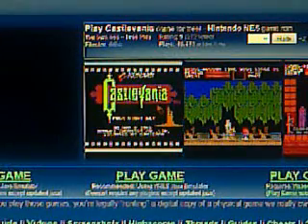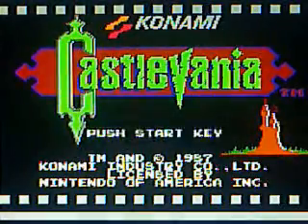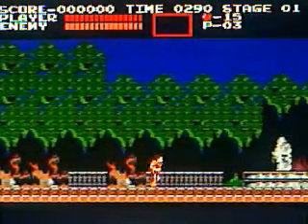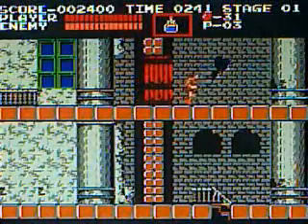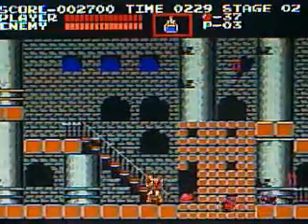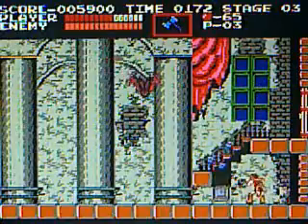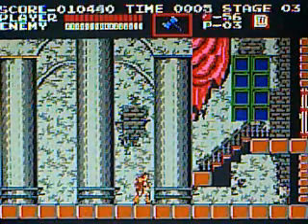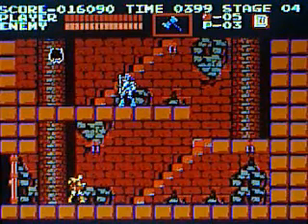Let's Play Castlevania: Part 1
Hello there, guys! Sorry I haven't been uploading, I got sidetracked with other stuff! In this part, we complete the first level without dying or using any savestates! But that'll probably change soon! LOL!

Levels completed in this Part:

Level 1. (Stages 1, 2, and 3)